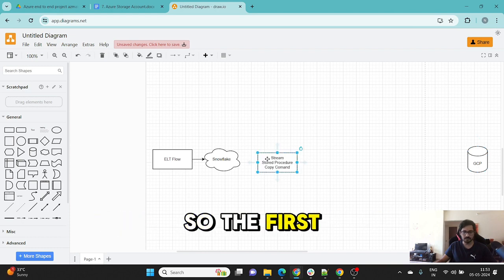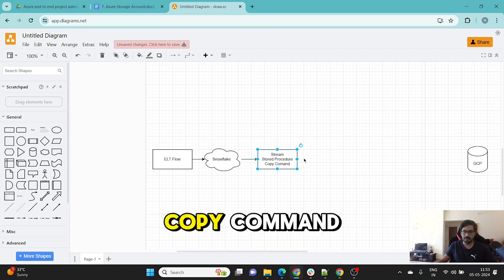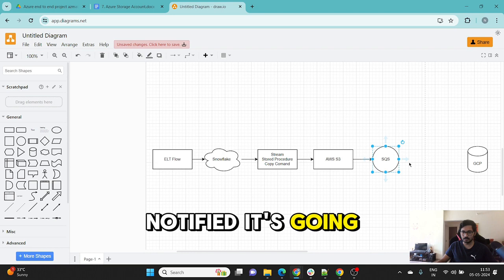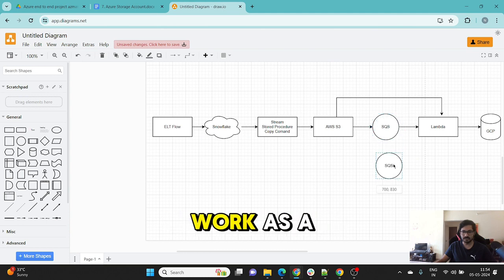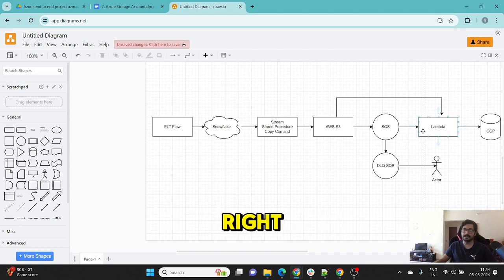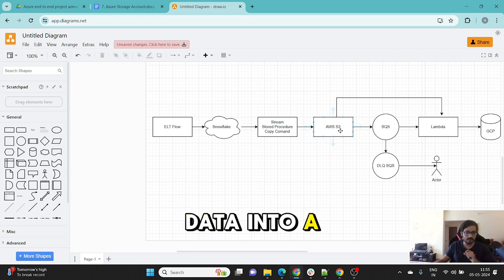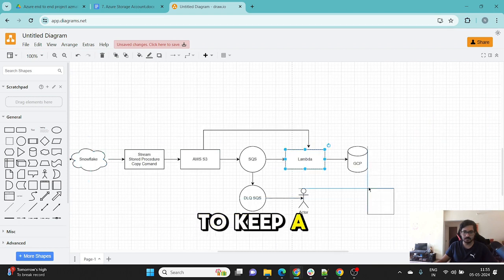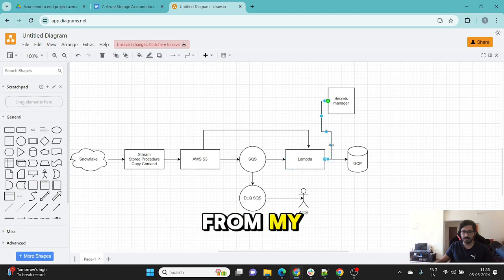How to do System Design in Under 1 Minute - Episode 2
Here is episode 2 of system design in under 1 minute!